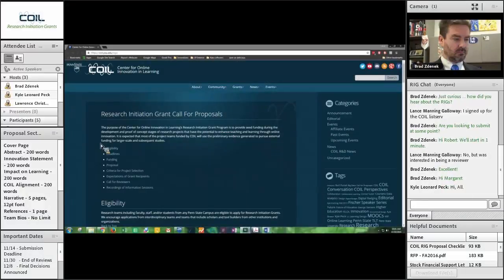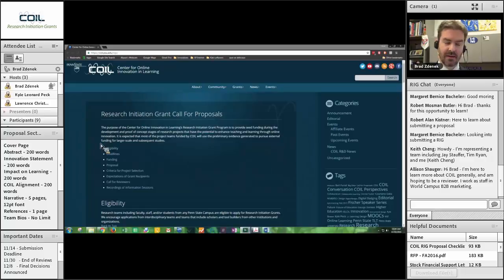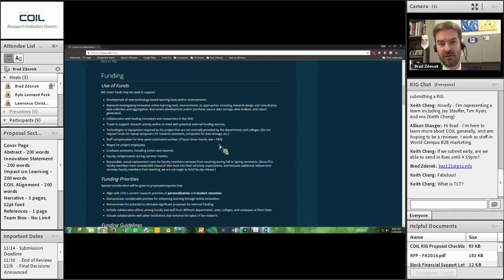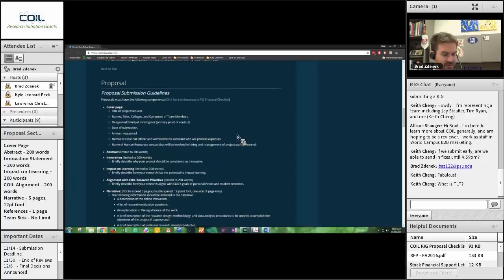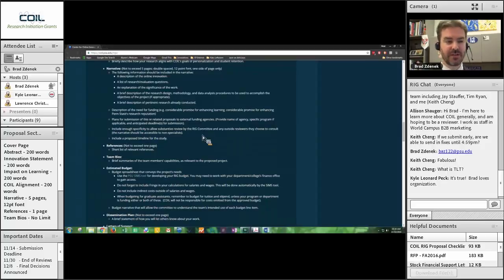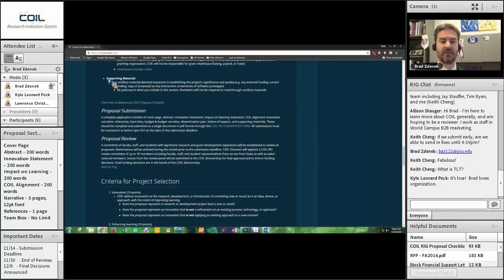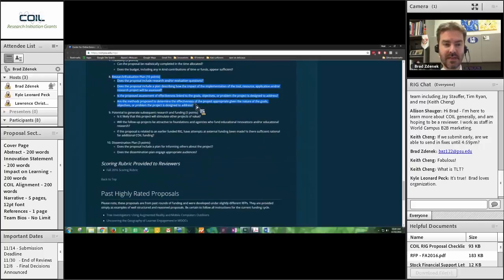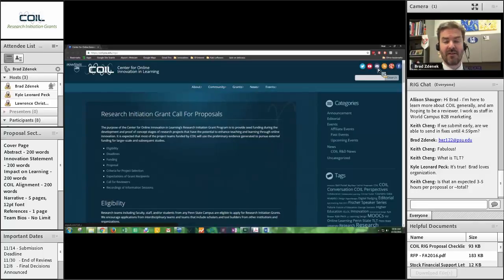Research Initiation Grant Informational Webinar - Fall 2016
During this informational webinar, Brad Zdenek details the submission and review process for the Research Initiation Grant program along with highlighting tips and tricks for drafting a successful proposal.

The Center for Online Innovation in Learning (COIL) is proud to announce a call for proposals for our Fall 2016 Research Initiation Grants (RIGs). These seed grants are designed to stimulate research and development in areas related to online innovation with a direct impact on teaching and learning.  Teams including faculty, staff, and/or students are invited to seek funding through this program.

Questions?